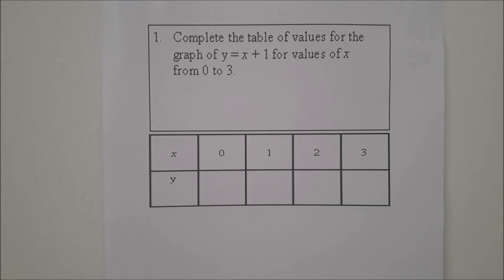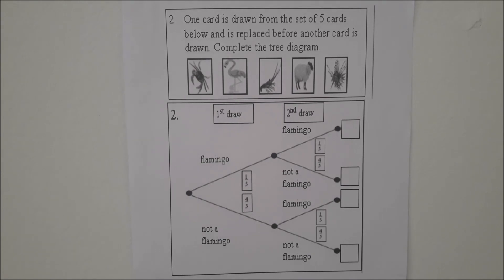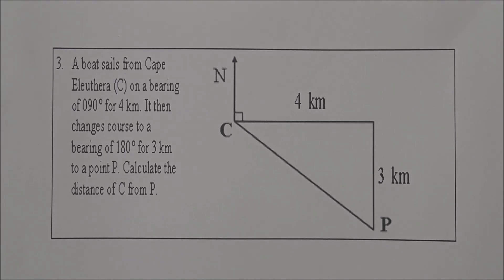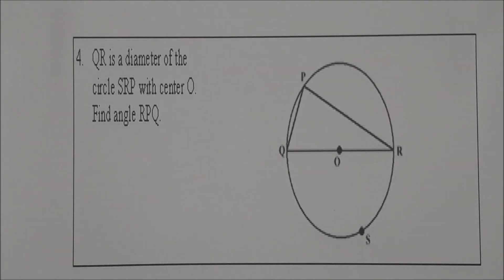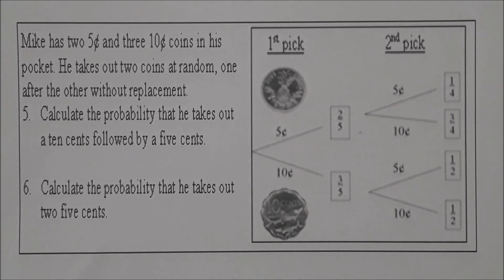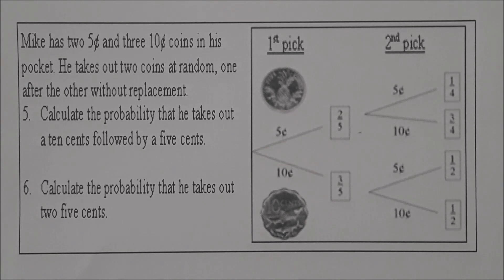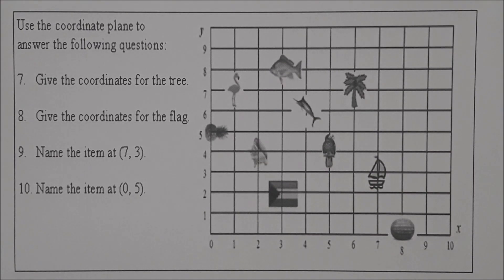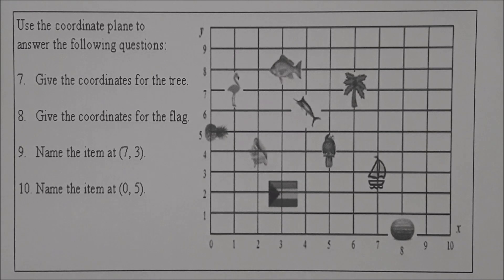BGCSE Test 2 Questions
Students will be able to complete 10 questions for BGCSE Mathematics.